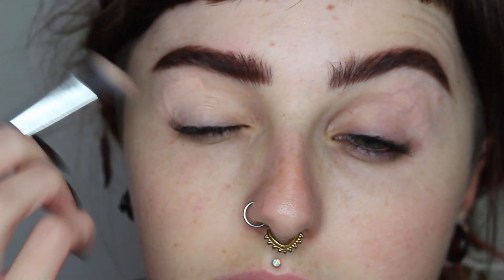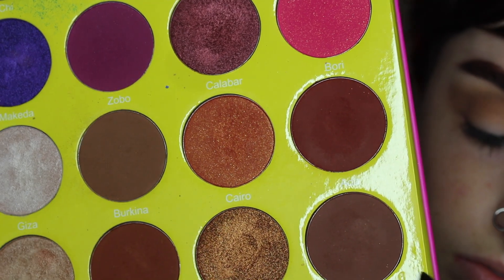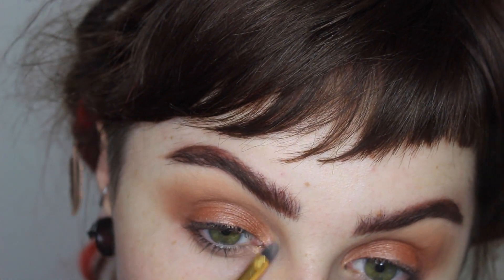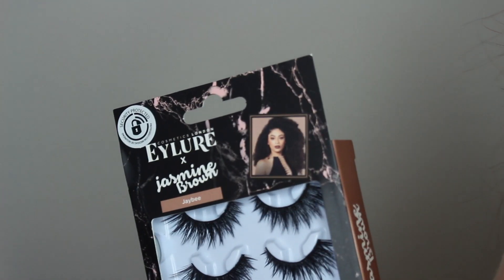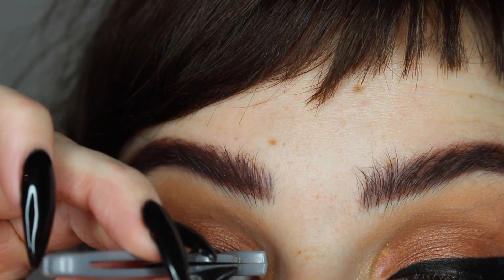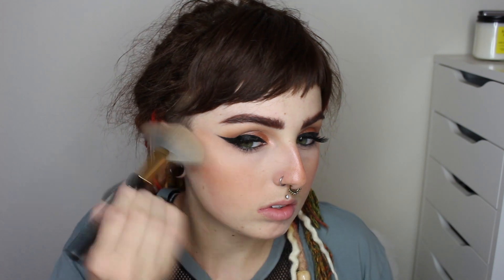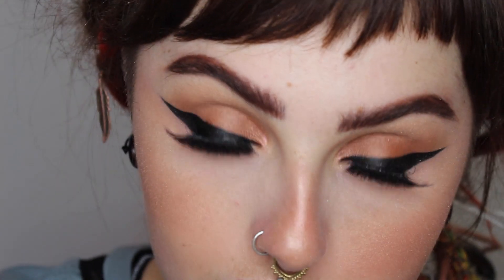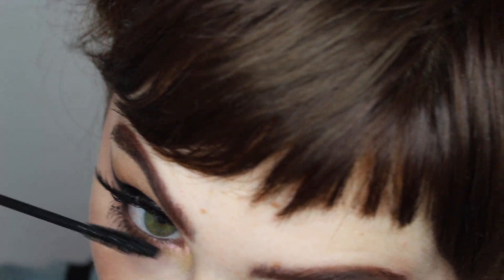Simple Everyday Glam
Quick and easy everyday look perfect for the days when you want to let your skin breathe a little bit and rock your natural complexion for a day.

Fall Inspired Glitter Smokey Eye

PRODUCTS
EYES:
NYX dark circle concealer light
Juvia's Place masquerade eyeshadow palette
Morphe 35OS eyeshadow palette
Loreal infallible automatic eyeliner pencil
Wet n Wild H2O proof liquid eyeliner
Kiss strip lash adhesive
Jasmine Brown Eylure lashes
Loreal carbon black voluminous waterproof eyeliner

FACE:
Tarte amazonian clay smooth operator finishing powder
Milani baked blush rose d'oro
ELF blush gems highlighter
Lime Crime teddy bear liquid lipstick

STALK MEEEE
Snapchat - My username is locks&looksbycassi!